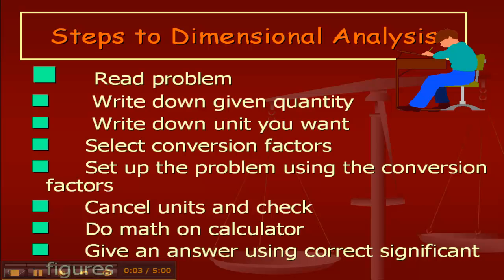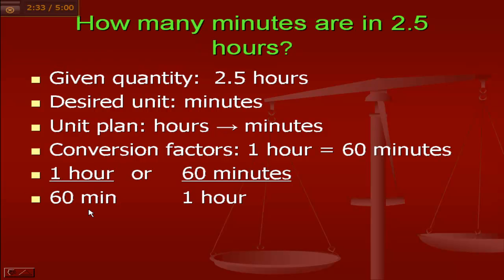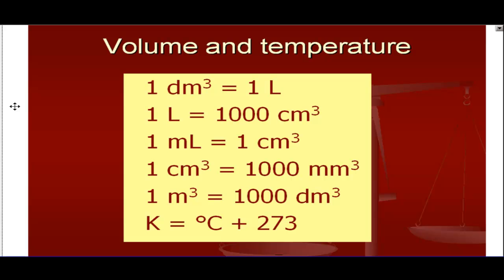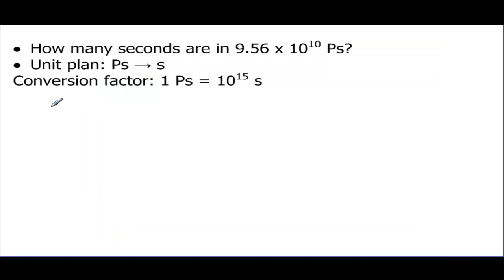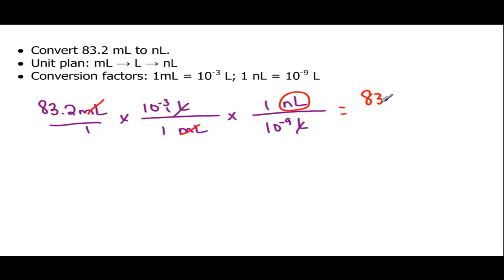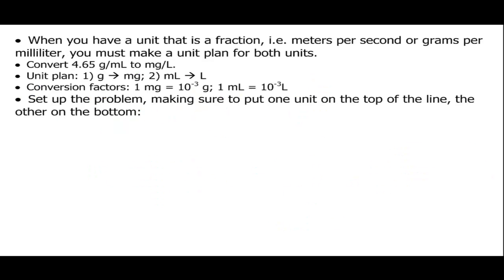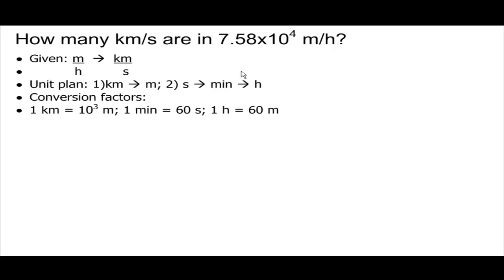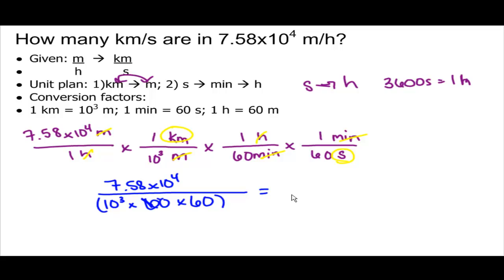Dimensional Analysis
Learn how to solve problems using dimensional analysis.